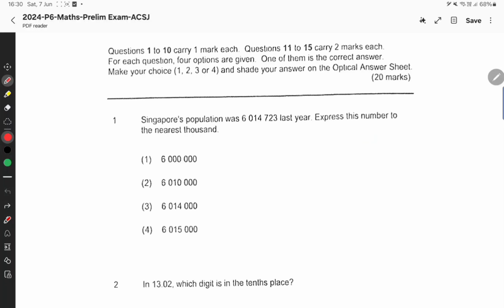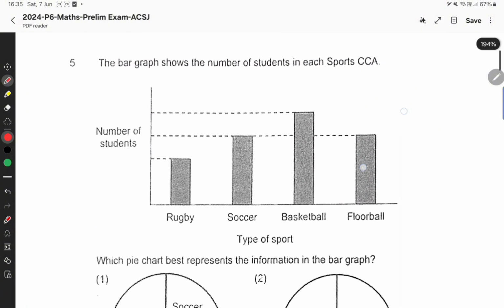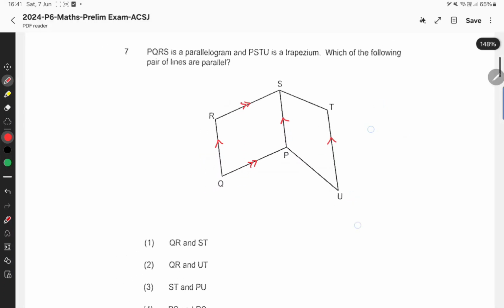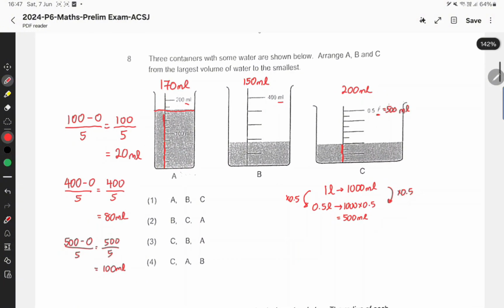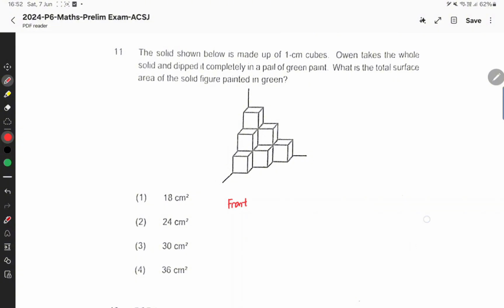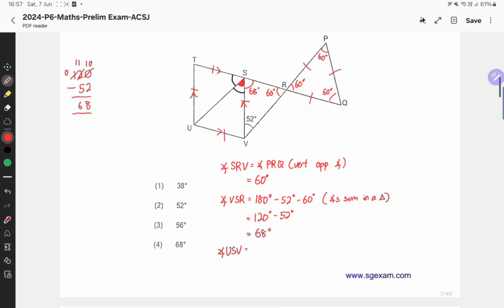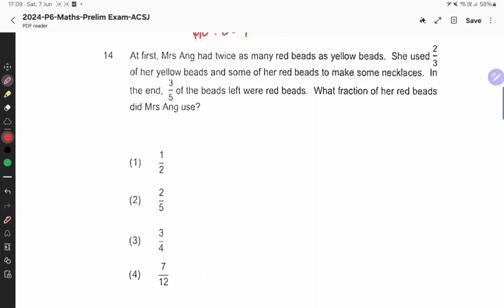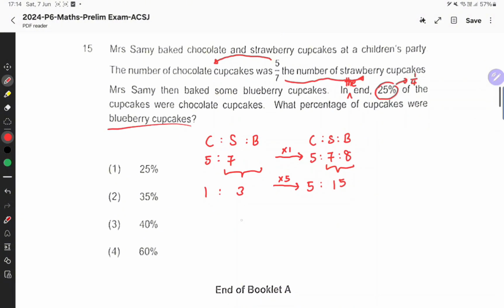P6 Prelim - ACS(J) 2024 Paper 1 Booklet A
🎥 Welcome to MarcoMathics!
In this channel, I will do my best to give you clearer explanations, helpful tips, and practical examples to help you understand better and apply what you've learned.

Got questions or suggestions? Drop them in the comments — I love hearing from you.